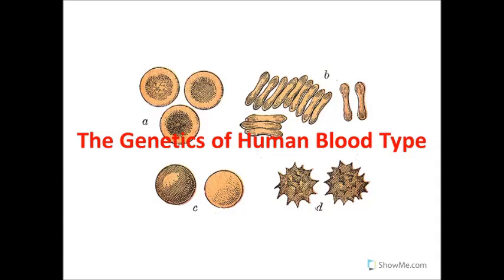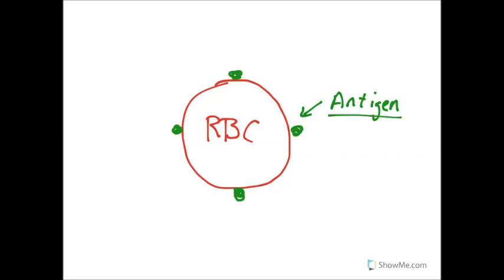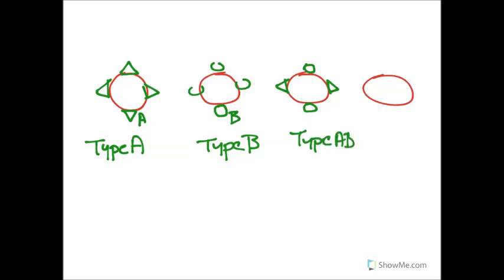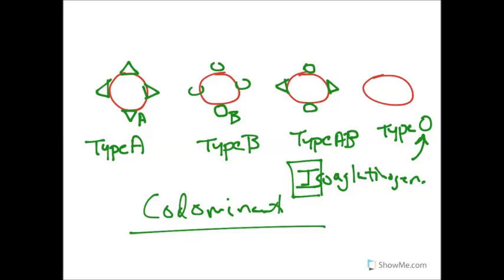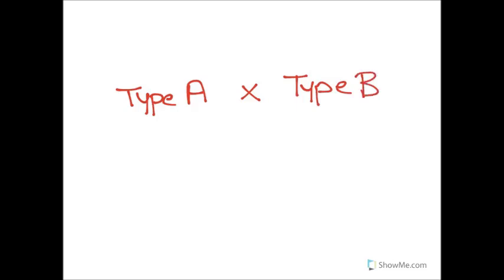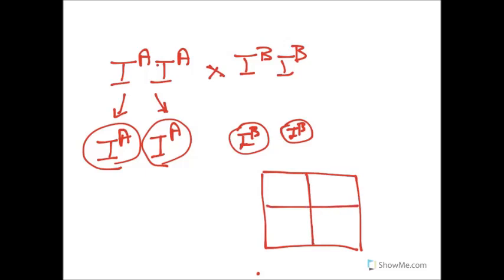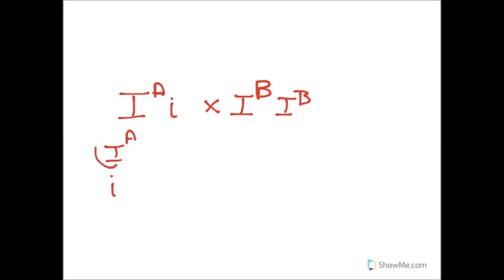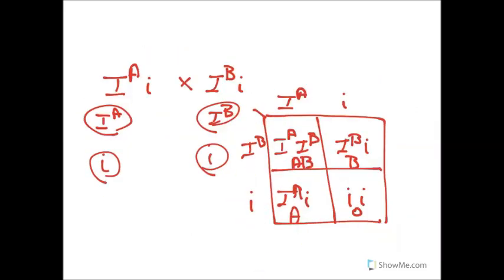The Genetics of Human ABO Blood Type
In this Video I discuss the genetics of the human ABO blood type system. I discuss the alleles of the blood type, and how the combination of those alleles create the blood type. Also I teach you how to do a genetic cross of some of the blood types.